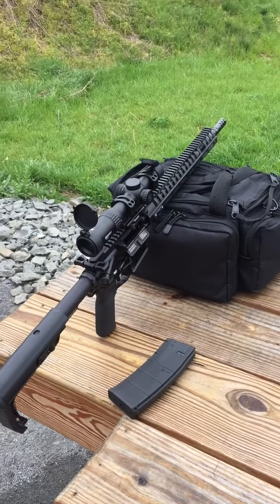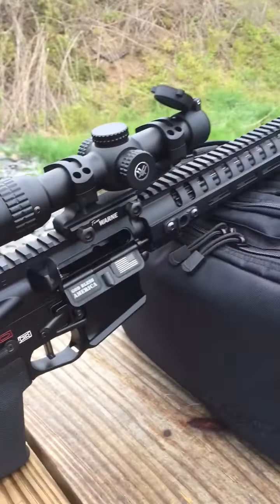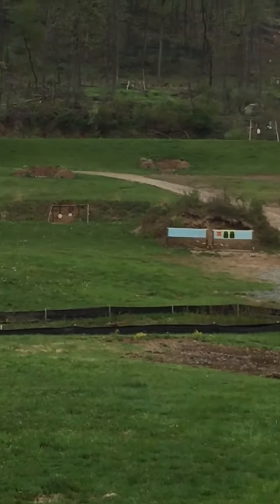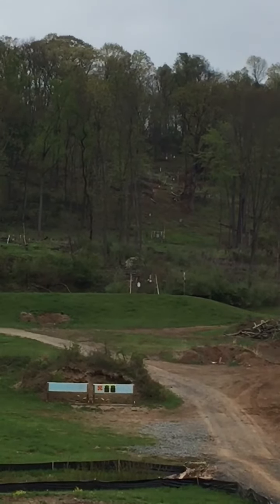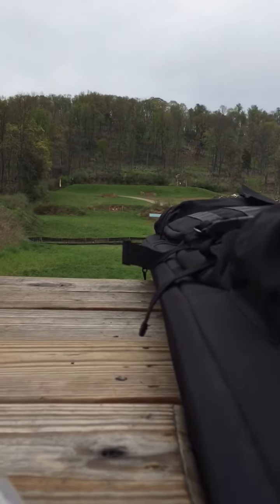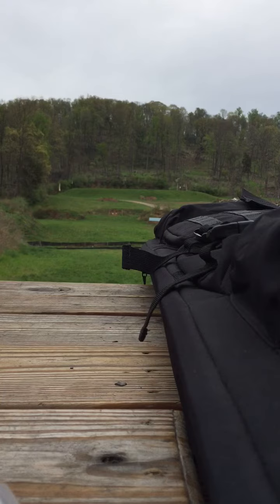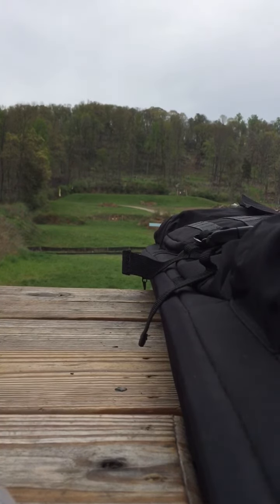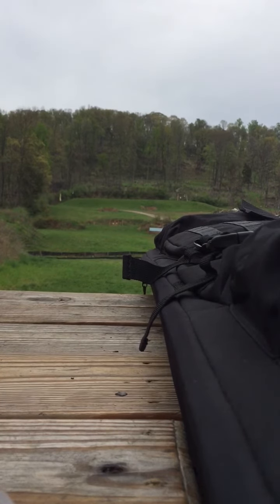POF Renegade Plus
Sighted scope for 100yrds shot some 8" then 6" at 100
Went to 200yard 12x18 steel then at 200yard 8" steel
Took couple shots at te 6" plate at 200. Then went out to 400 is what the range says my BDC says 500 but could be off. Hit the 12x18 then last couple shots were at the 6" plate at 400yards